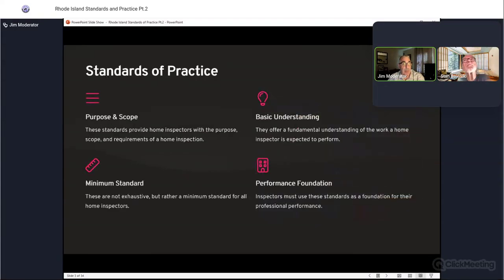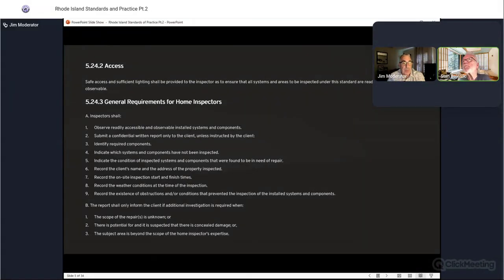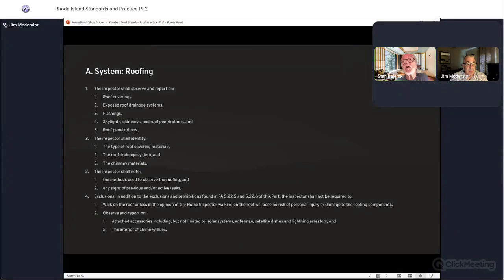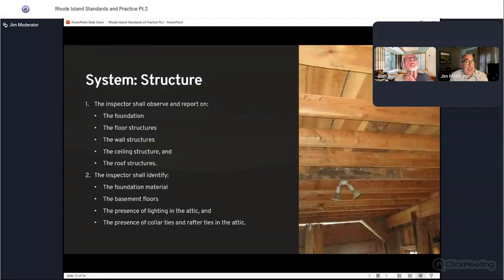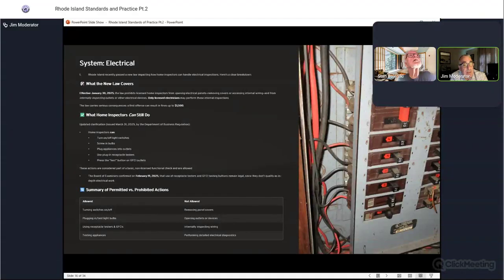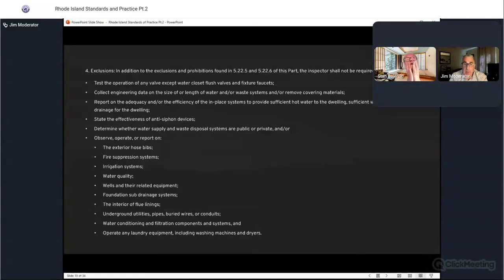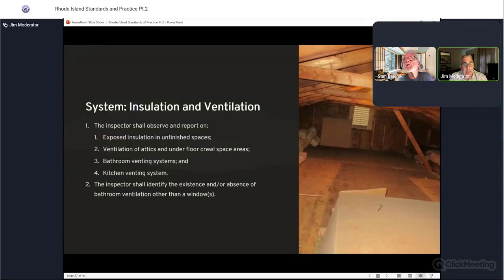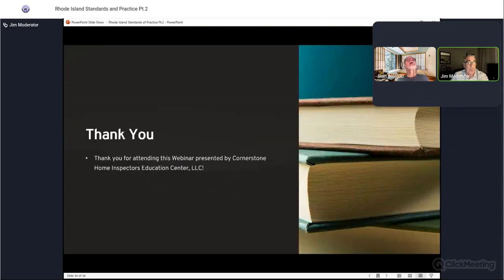Rhode Island Standards and Practice Pt.2